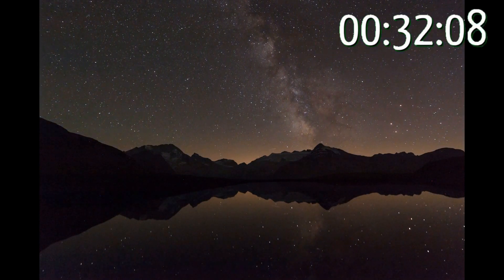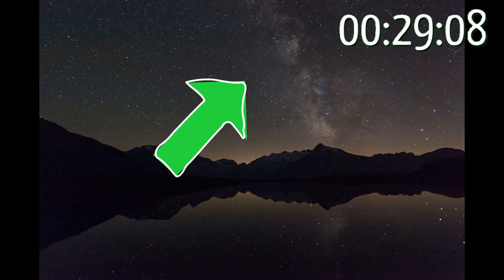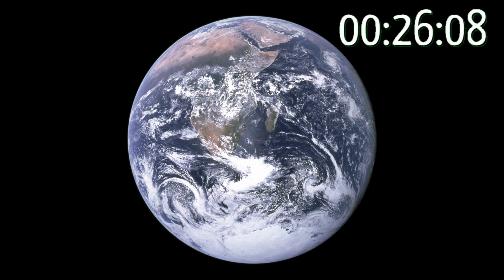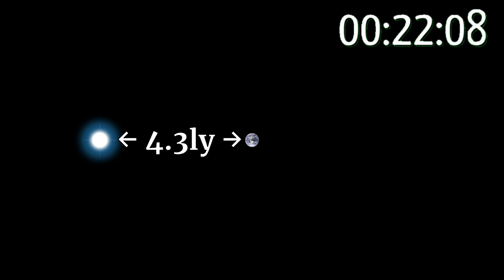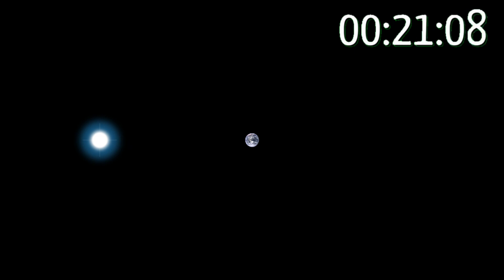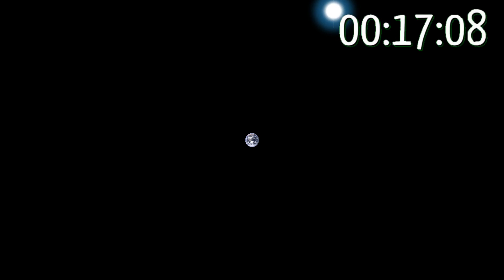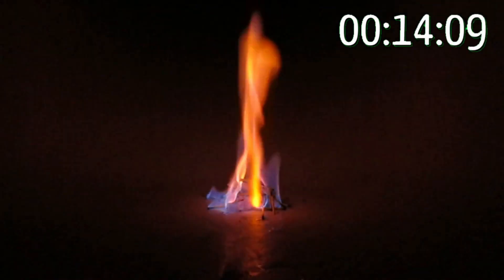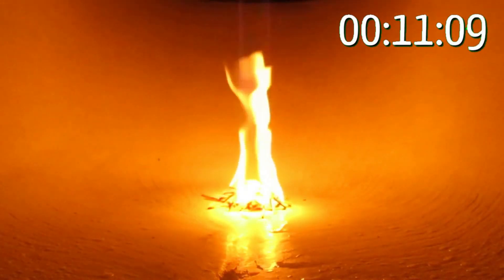1MD - Space denial - Earth is completely stationary